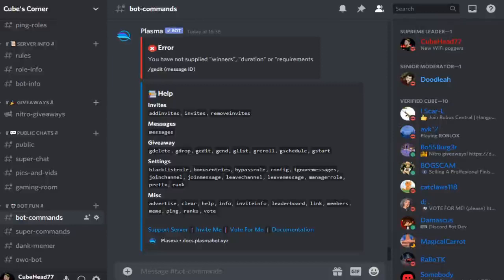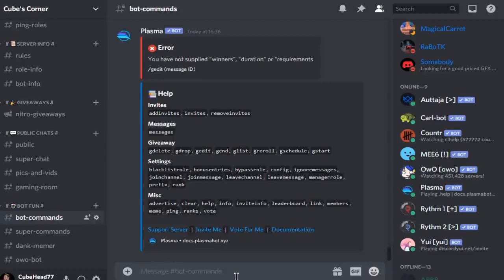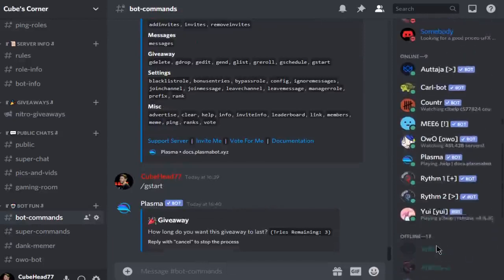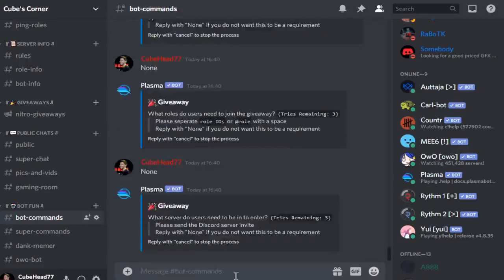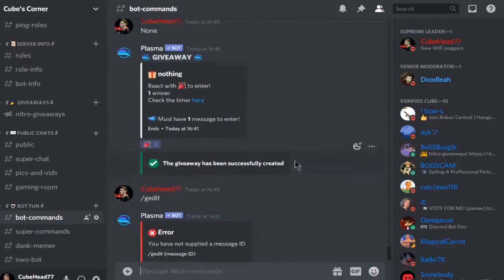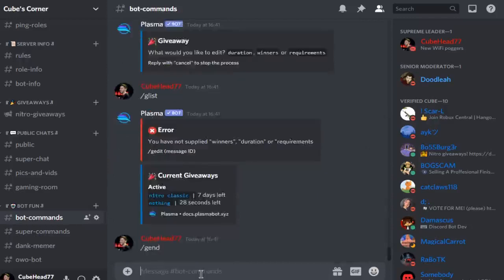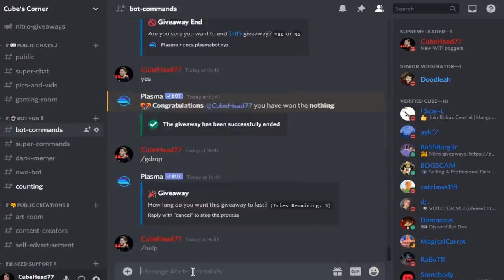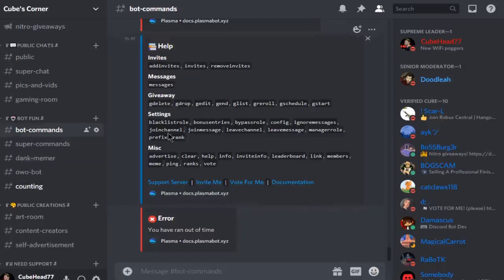How To Make Giveaways On Discord Using Plasma!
Hey everyone! Welcome to a new video. Sorry for my absence for the last few weeks, been a lil busy!

IGNORE!!!